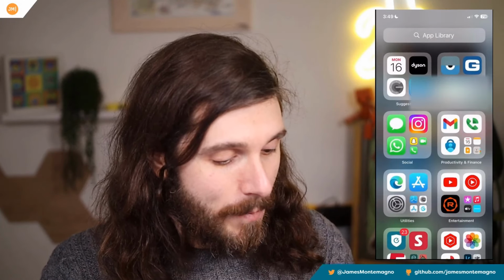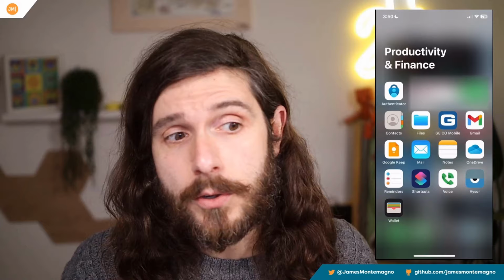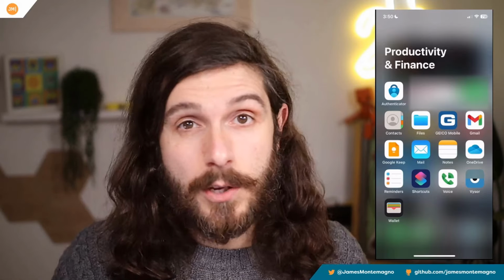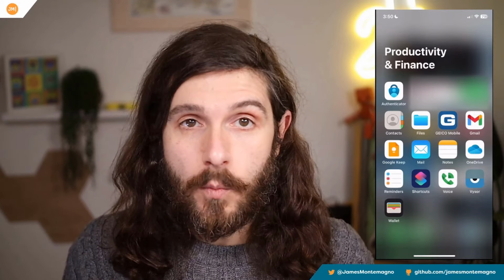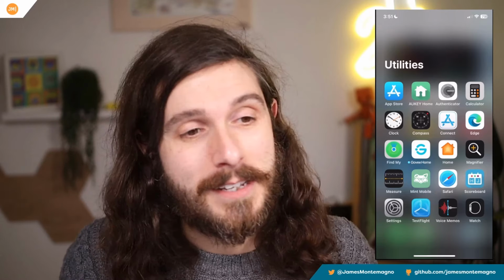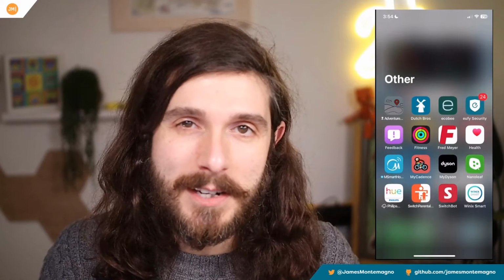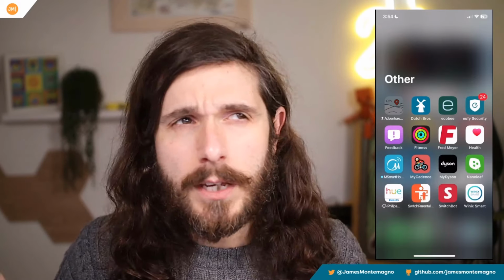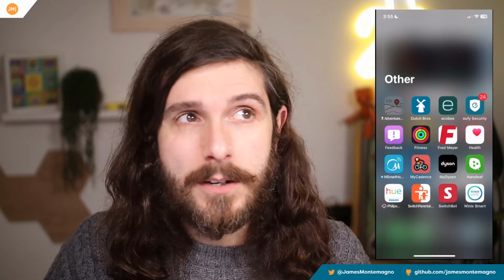What apps are on my phone? App Developer Edition!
You asked, so I answered! What exactly is on my phone in 2023? What apps are essential for me as an app developer? I give you a behind the scenes at my phone that I use every day.